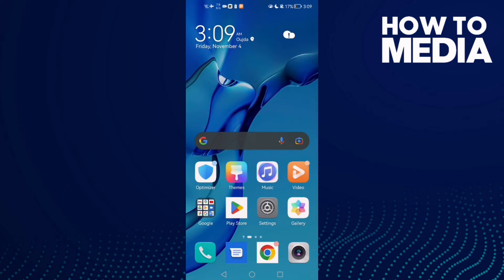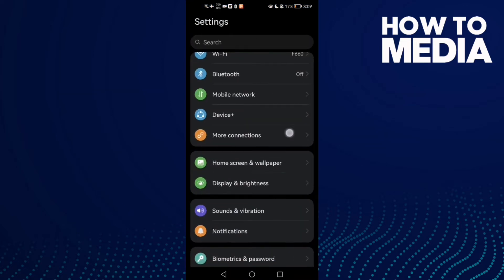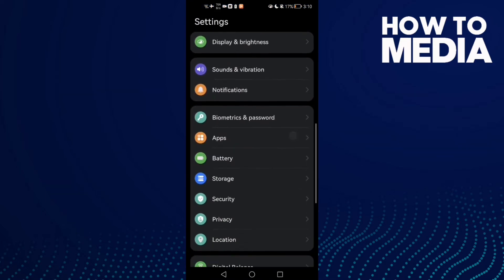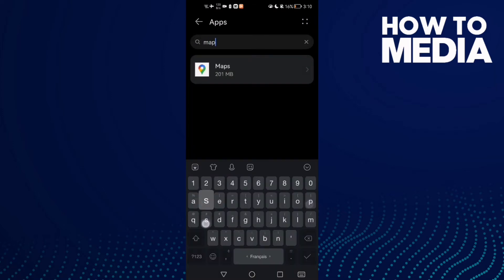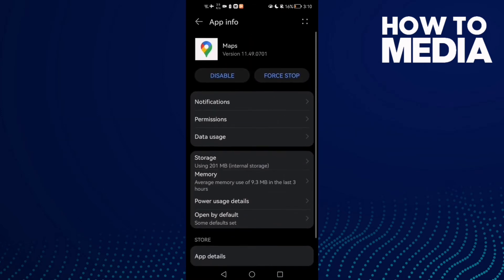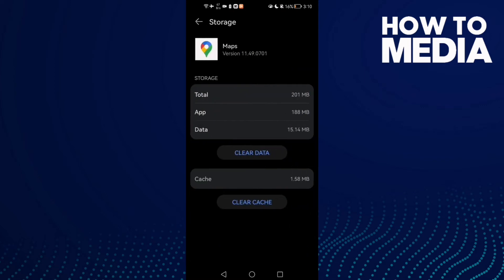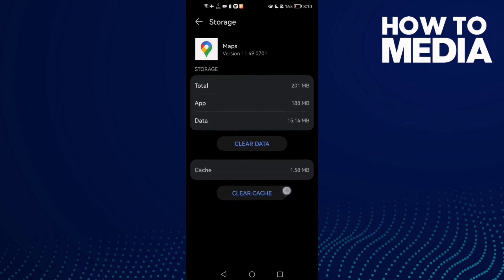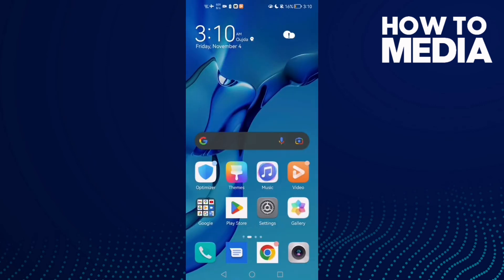How to Fix The Google Maps App Zoom Glitch on Any Android Phone 2022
in this video we discuss :